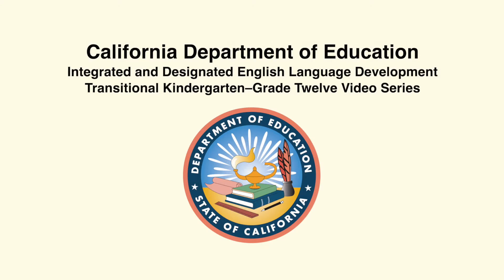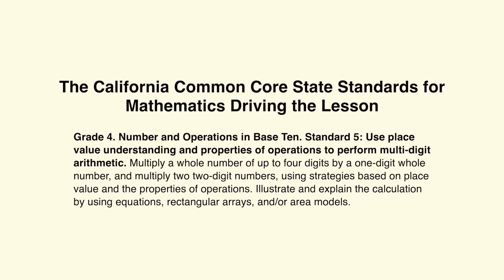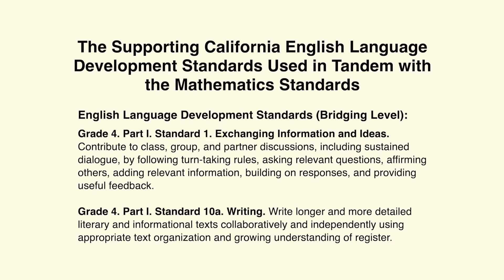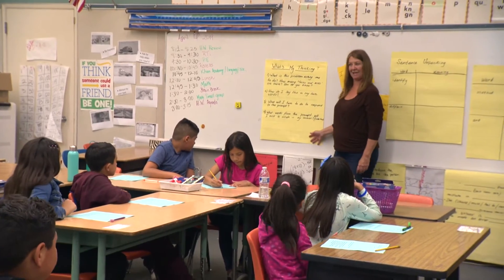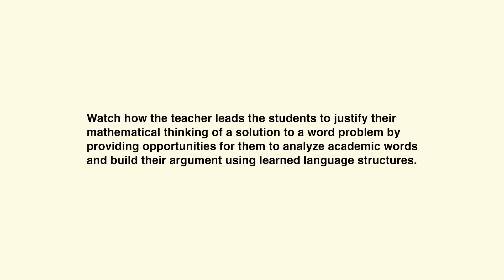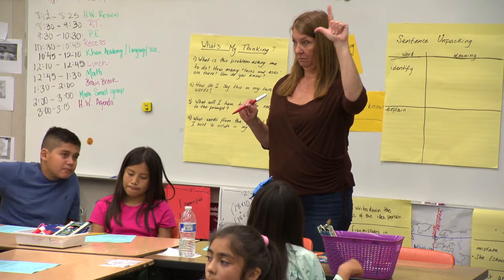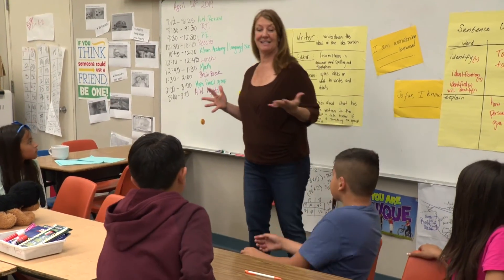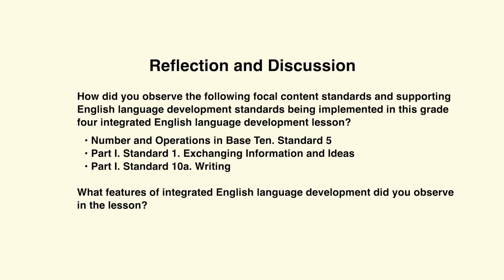Grade 4 Math Integrated ELD: Justify Mathematical Argument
Designed with teachers in mind, this video shows a grade four teacher leading English learner students in justifying their mathematical thinking by using learned language structures and vocabulary to discuss a word problem, during an integrated English language development lesson in math.